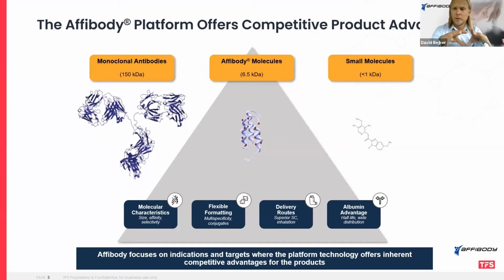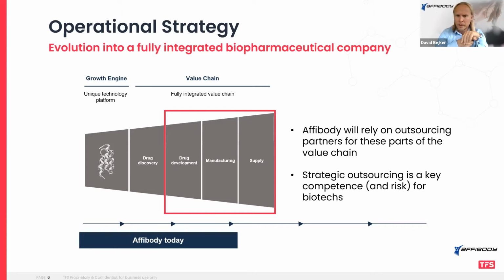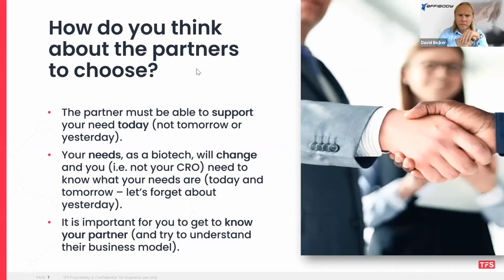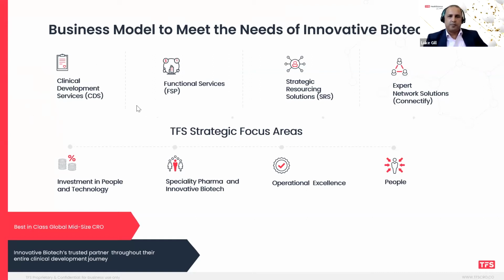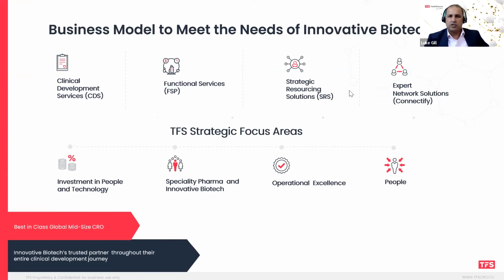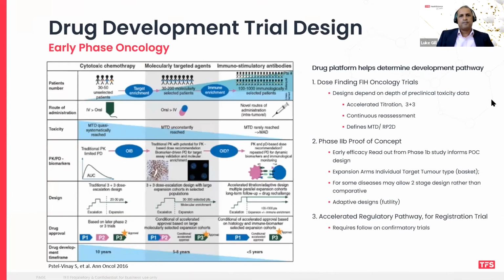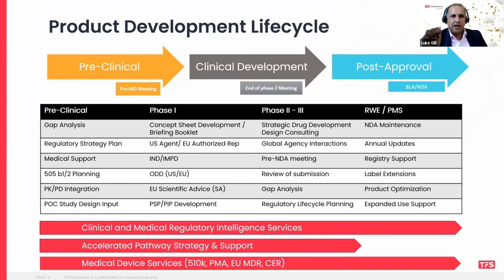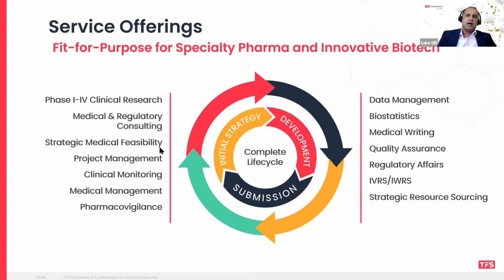Masterclass: How to Optimize Biotech Drug Development Delivery Strategy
Strategic partnerships now play an increasing role in transforming the drug development process. A more structured, yet tailored approach combines acceleration with improved quality and compliance and allows for better insights and decision making. Effective partnerships are those that fit with both party’s needs, at the right times, and in the most suitable way, and this is key to the biotech’s success. This session presents a case study and lessons that can be learned from the effective collaboration along the drug development journey between a CRO and a biotech company.

• Luke Gill, VP Clinical Development Services, TFS Health Science
• David Bejker, CEO, Affibody

The LSX channel features sessions from LSX events, where our mission is to connect senior biotech, medtech & healthtech executives with access to the capital, intelligence, innovation, and partners they need to grow their businesses.